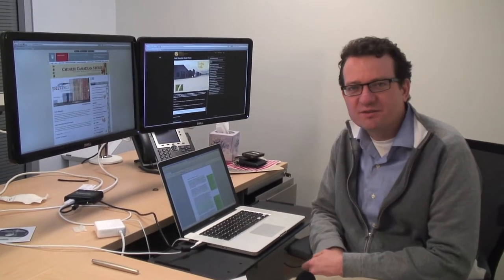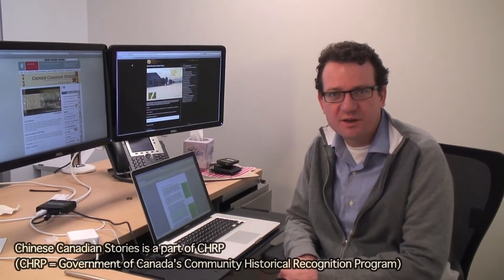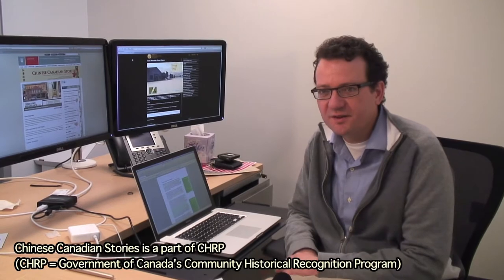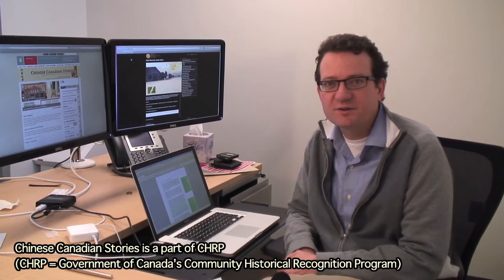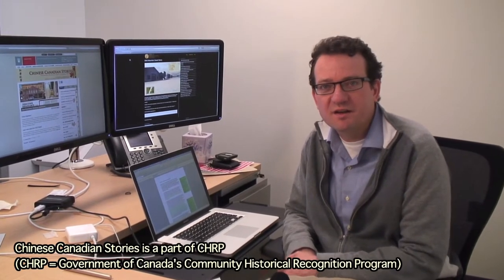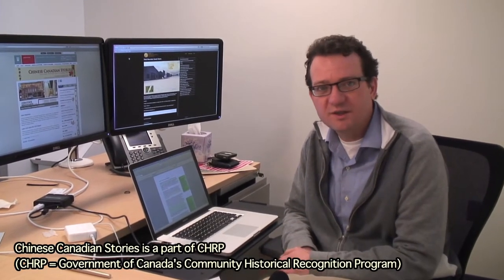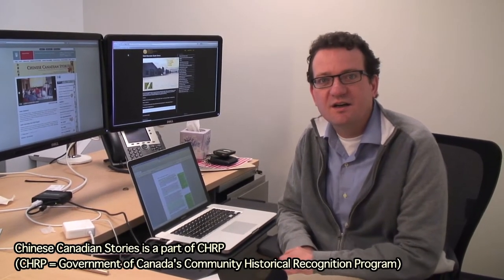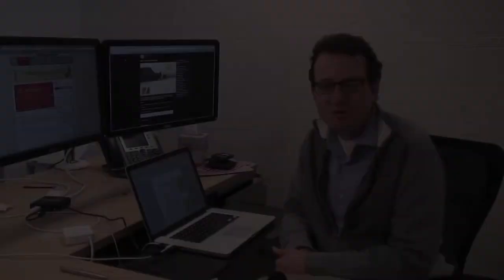Digitization with Allan Bell of UBC Library (produced by CCS)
Learn from the Director of Digital Initiatives at UBC Library, Allan Bell, what projects like Chinese Canadian Stories mean to students, the community and universities.